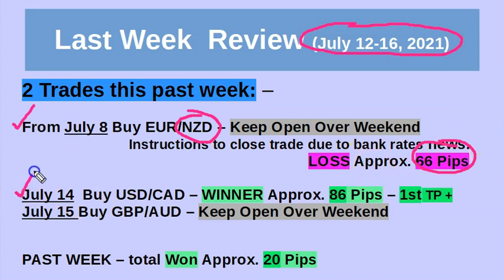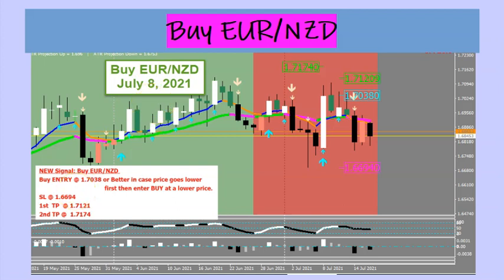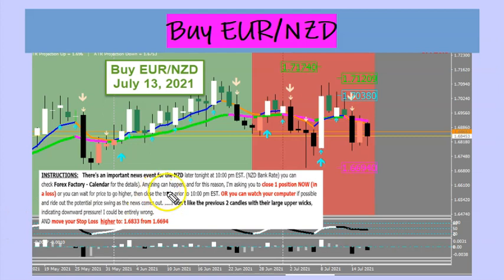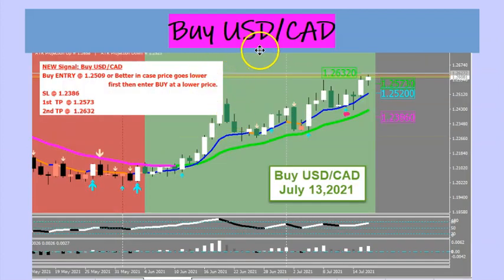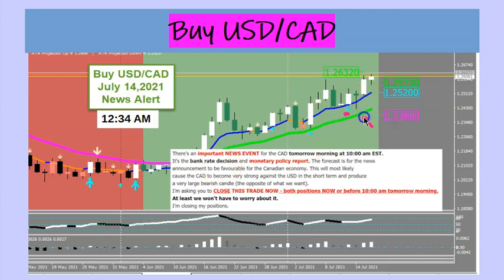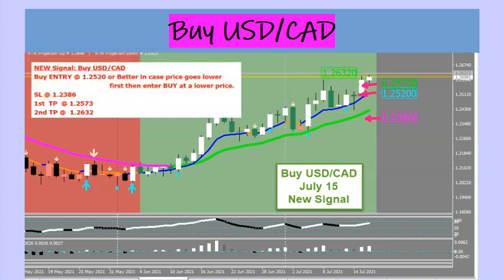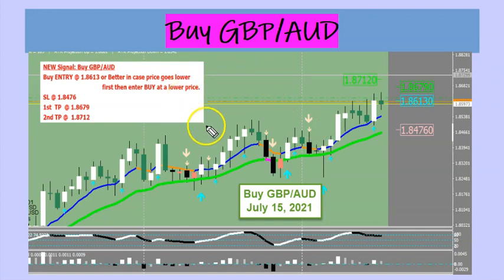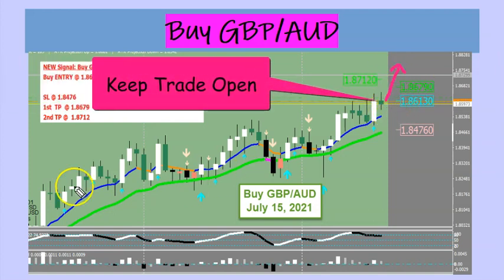Following Instructions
To get the most out of my FREE Trade Signals, it’s important to pay attention to all my instructions. Then you need to follow them. if you want to achieve similar successful results like mine. This past week was crazy and perhaps a bit confusing for some of you due to the extra instructions I sent you after issuing the FREE trade signals. But the value of this lesson is that these instructions are critically important for you to follow as you’ll see in this video.

I started giving traders my FREE Signals about 8 months ago. First I instructed everyone to trade on DEMO to get used to my system. Then we started trading live with real money. Traders everywhere are telling me that they’re making money for the very first time.

My FREE trade signals are different than anything else on the internet. Not only do I give you winning trade signals, but I teach you the important steps needed to get you to trade properly, with less anxiety, and more confidence. Yes, there are other signal providers, but most providers charge you money and don’t teach you anything. They also don’t tell you that you need to watch your computer all the time in order to benefit from their signals because they’re trading on small time frames – intraday! Watch this video and find out why we’re different and how you will benefit from the weekly trade reviews, lessons and tips!

Besides giving you my FREE trade signals, you also receive the weekly YouTube videos which contain mini-lessons so you can  “Learn the Process” - which is critical to your success!

I’ve been teaching students for many years and I’m still amazed at how many of you are blowing your real money accounts over and over again. This new service will allow you to learn how to trade forex, SAFELY, on a DEMO account, before you risk any real money!